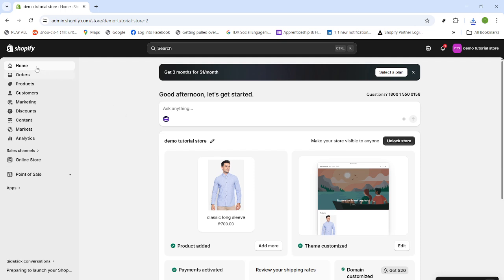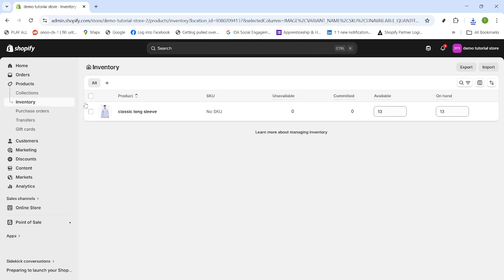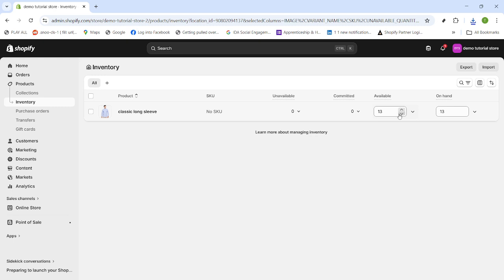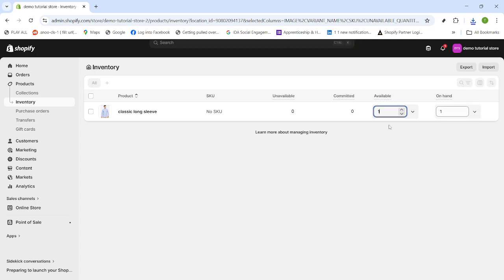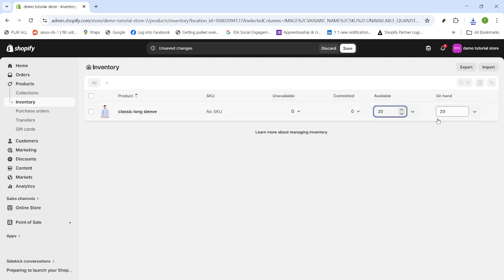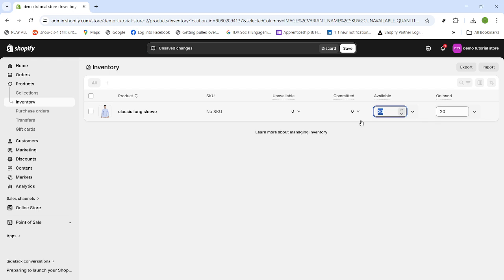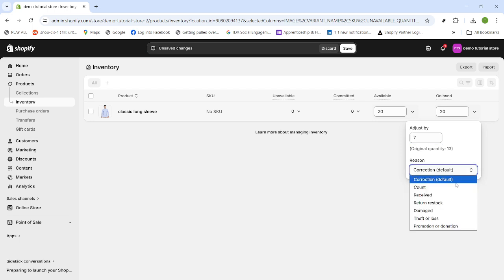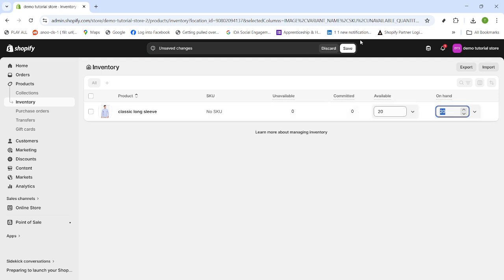How To Update Inventory In Shopify (Easy Guide)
In this video, we discuss how to manage stock levels and the fastest ways to update shopify inventory records. We show you how to use bulk edit inventory tools and provide tips for beginners on inventory management for your shopify 2026 store.

00:00 Intro
00:15 Accessing Inventory

00:30 Selecting Locations

00:49 Inventory Columns

01:14 Updating Quantities

01:44 Sold Out/Restocked Items

01:59 Refining Inventory Data

02:13 Saving and Finalizing Updates